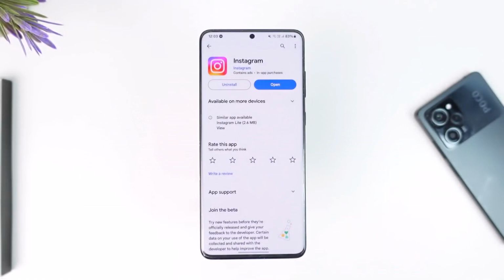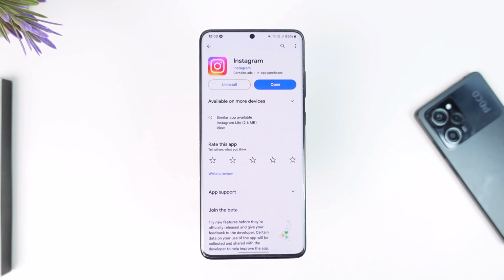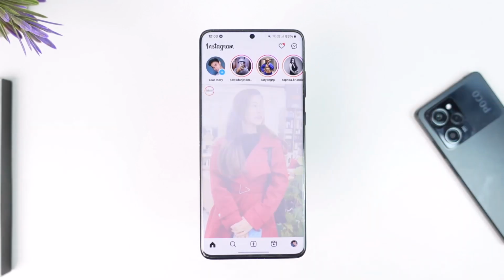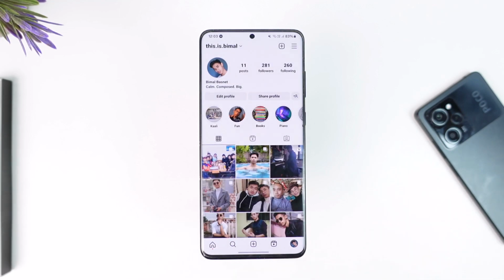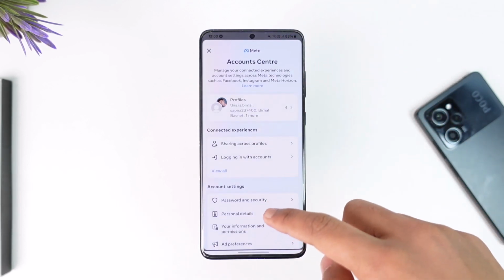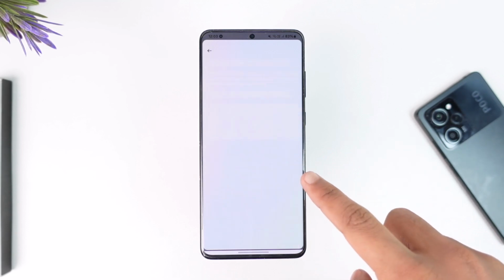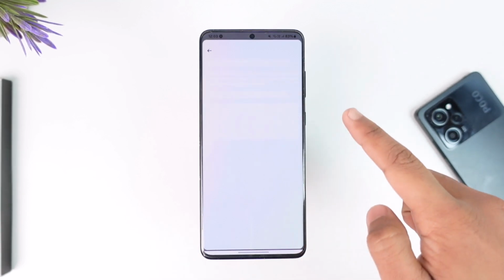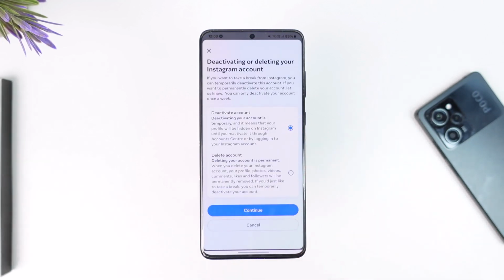Deactivate Instagram Account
This video guides you through an easy step-by-step process to deactivate your Instagram account. So make sure to watch this video till the end.

~ Chapters:
0:00 Introduction
0:11 Deactivate Instagram Account
0:55 Conclusion